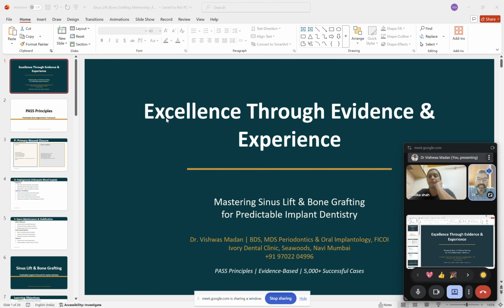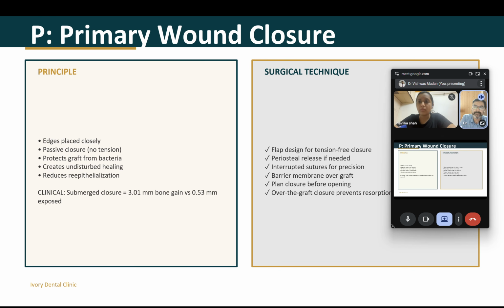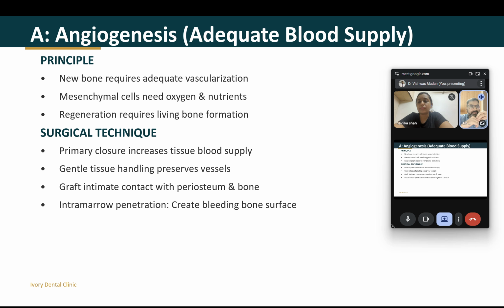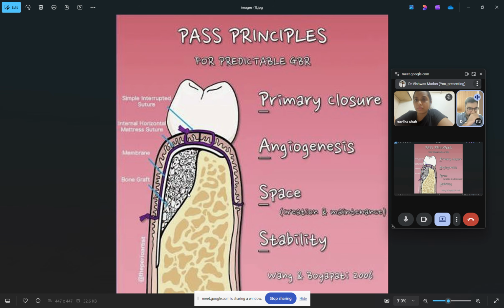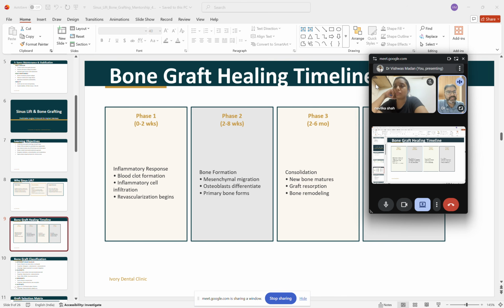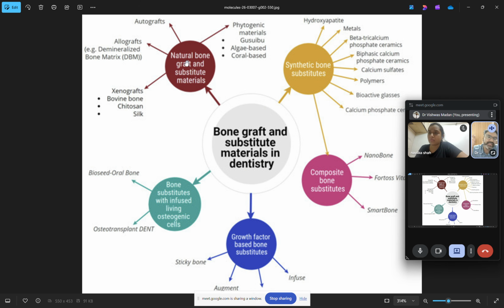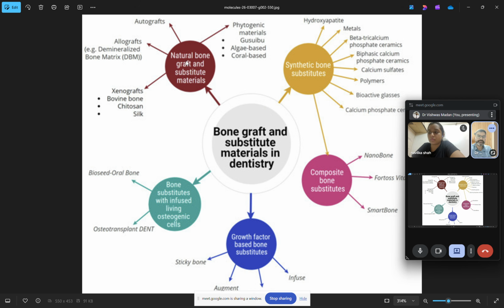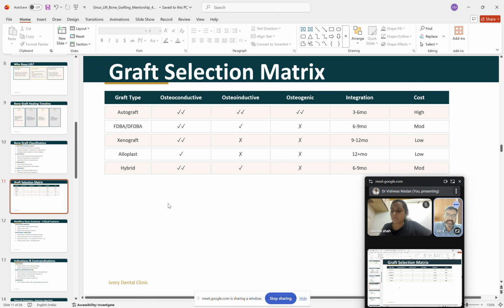bone grafting basics and pass principles for implant mentorship students | Dr Vishwas Madan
Welcome to the official YouTube channel of Dr. Vishwas Madan, Director of Ivory Dental Clinic.

Dr. Madan is a highly accomplished dentist with a wealth of experience and accolades in the field of dentistry.

With a background as a double Gold Medallist dentist and a Masters in dental surgery in Periodontics and Oral Implantology, Dr. Madan brings a unique blend of expertise and knowledge to his practice.

He has been recognized for his exceptional academic performance with prestigious scholarships from IDA-Colgate and TATA, and has been awarded as the "Best Student of the Batch" 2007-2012.

Dr. Madan's dedication to excellence has earned him nominations for esteemed awards such as the Pierre Fauchard academy award and Famdent Indian Dental Oscars.

He is also specialized in diagnosis and treatment planning, having completed the RETP (Rapid Efficient Treatment Planning) course from Dr. Lincoln Harris, Australia.

Additionally, Dr. Madan has honed his skills in Advance Implantology under the mentorship of Dr. Ziv Simon, Beverly Hills, California.

Address: Office No. 6, Gahlot Majesty, Plot 3A, near Olde Bailey's cafe, next to anzen suzuki showroom, Sector-46/A, Sector 46 A, Seawoods, Navi Mumbai, Maharashtra 400706

Timings: Mon - Sat : 10:00 AM - 9:00 PM
Sunday : Closed